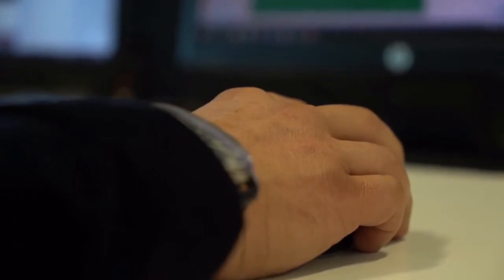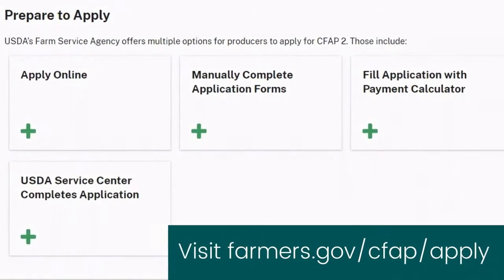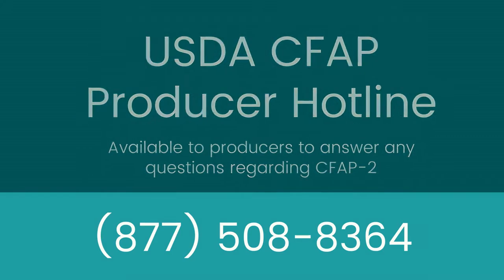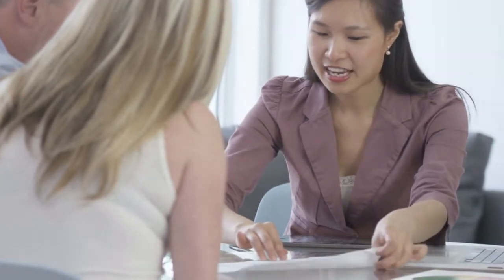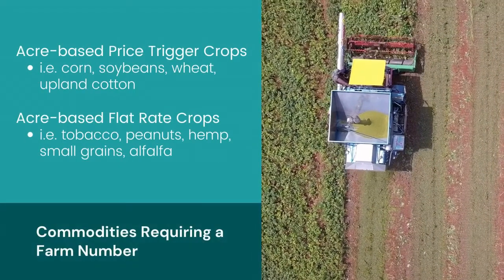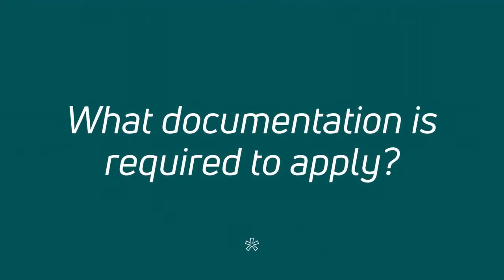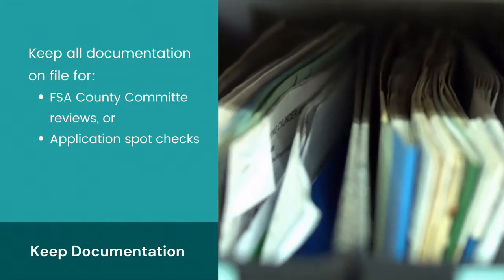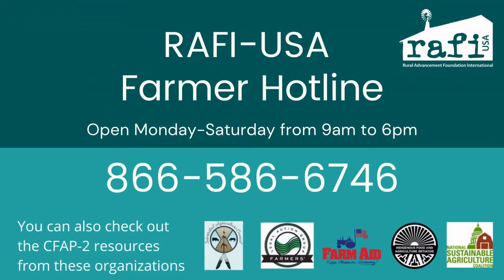How to Apply for CFAP - Part 3 of 4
After the first round of the Coronavirus Food Assistance Program (CFAP) funding ended on September 11, USDA announced a second round of funding that started September 21. The new program, CFAP-2, is a marked improvement on the last version with more eligible commodities and a payment option based on lost income rather than price decline.  A notable exclusion is that contract livestock growers are still ineligible to apply.